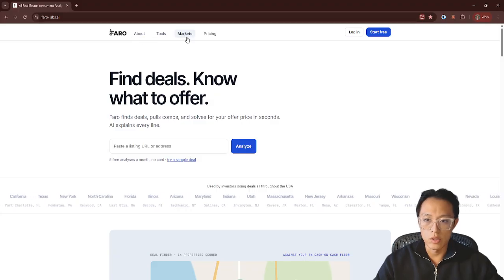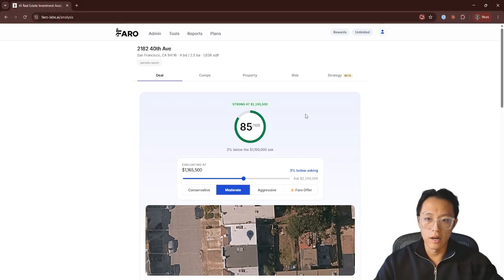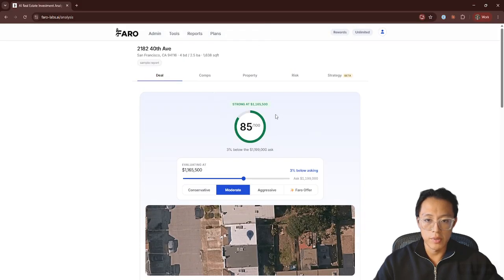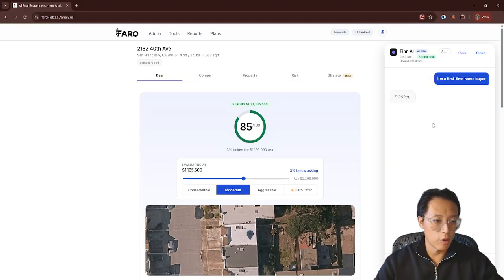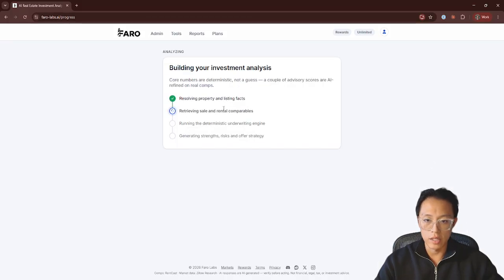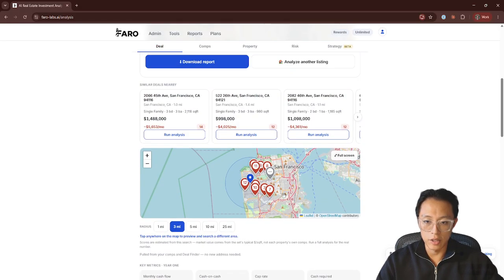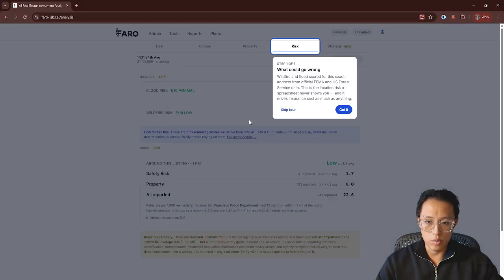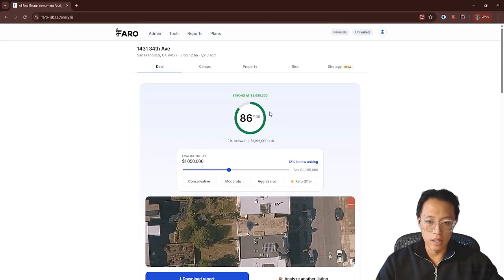Ernest goes through a new user experience on faro-labs.ai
🎉- after our redesign, users might notice that things are starting to look a bit different. that's been thanks to the feedback of our community! we're grateful that you all are using the tool and helping us make it better.